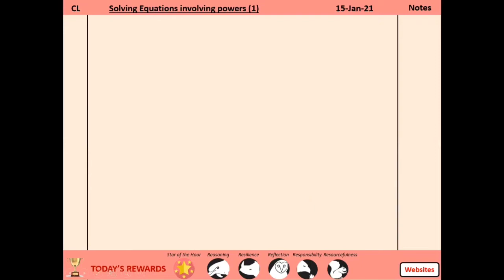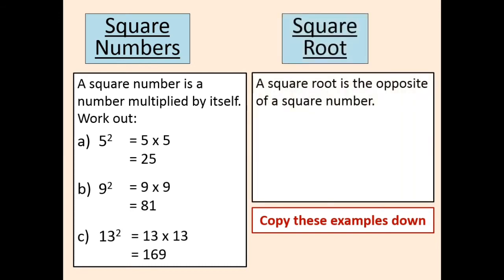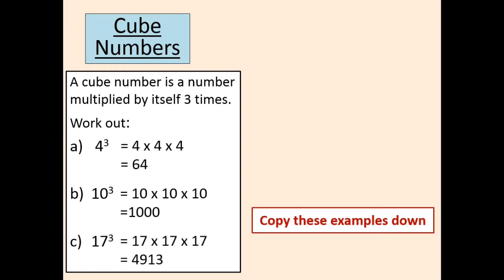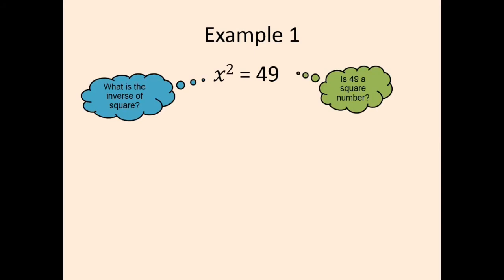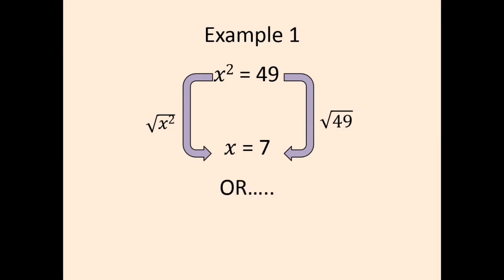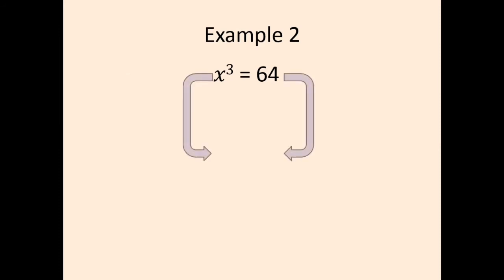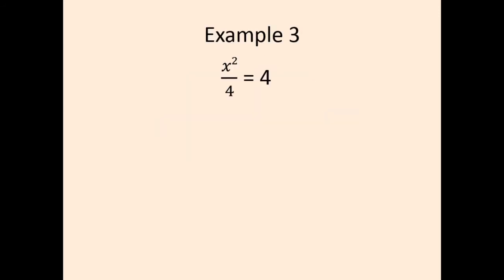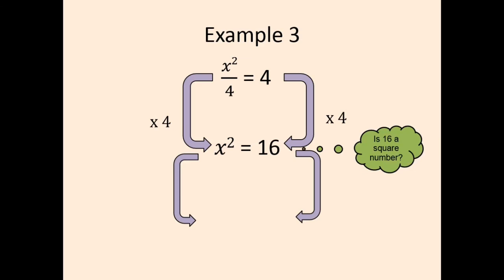Solving Equation with Power (Part 1)